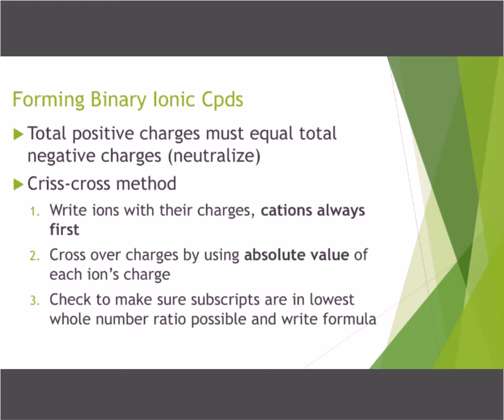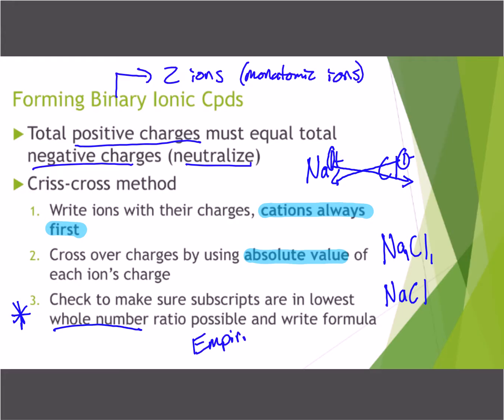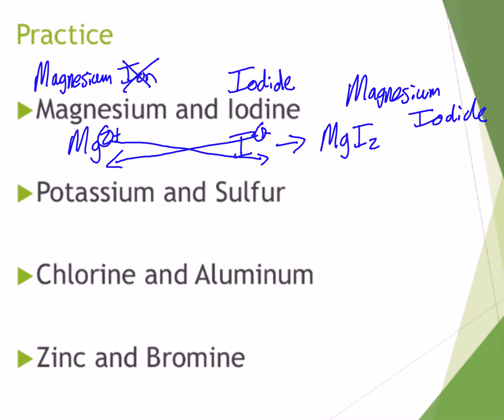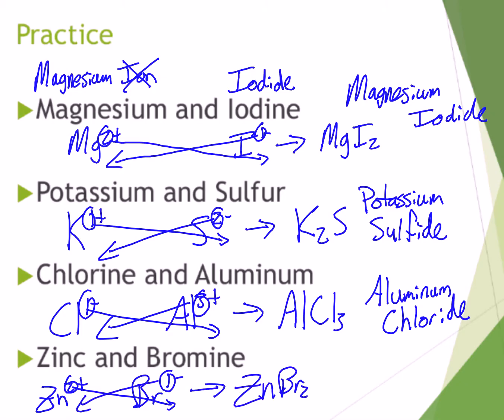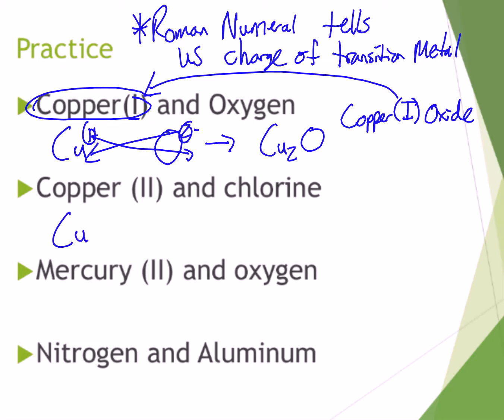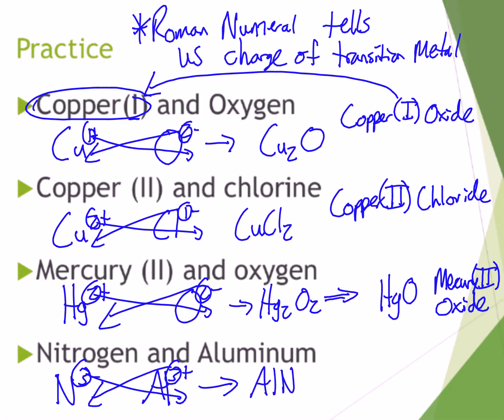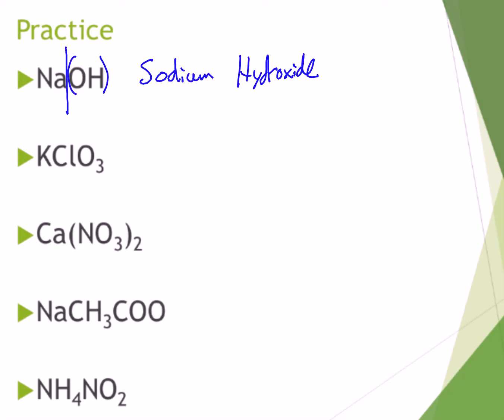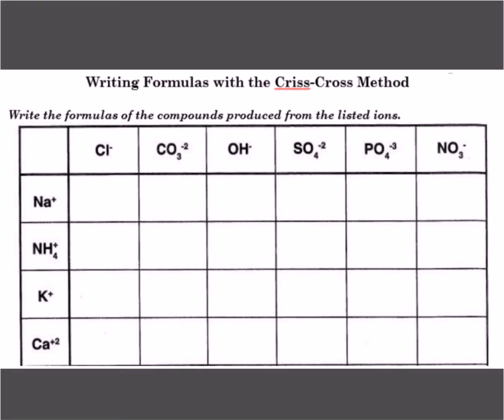Nomenclature Day 3 (11/9/16)